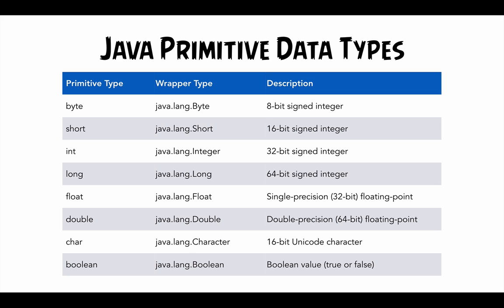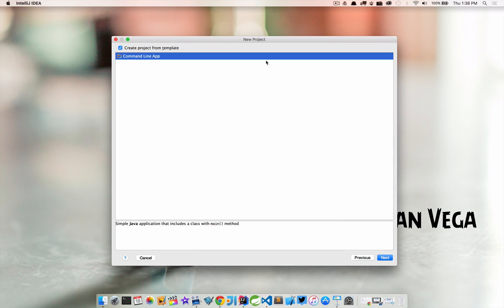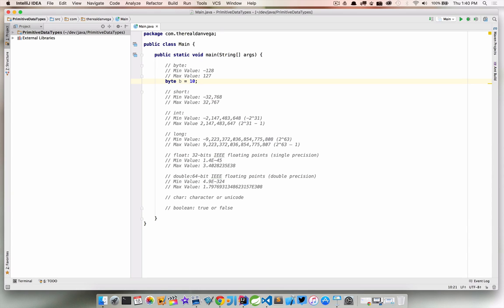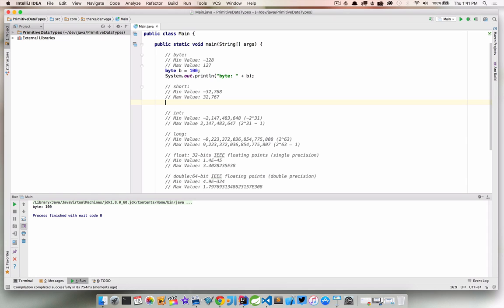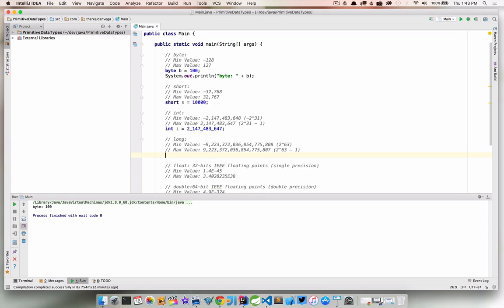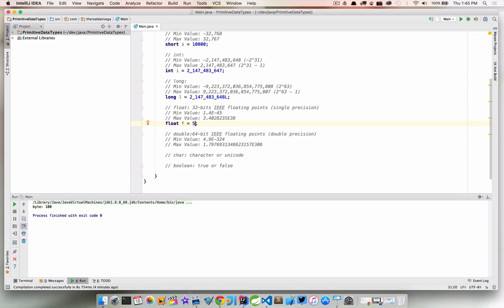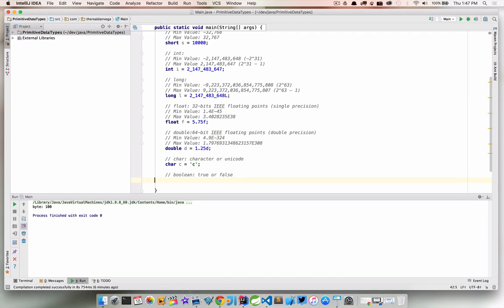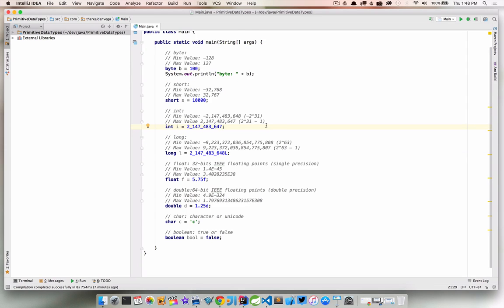Primitive Data Types in Java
In this lesson we are going to learn all about Primitive Data Types in Java. We are going to look at the different data types available in Java.